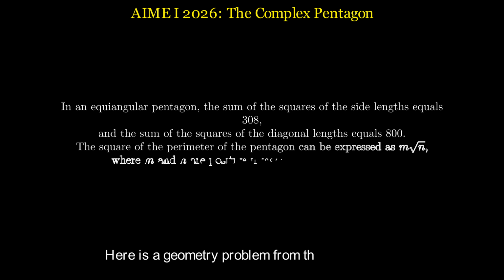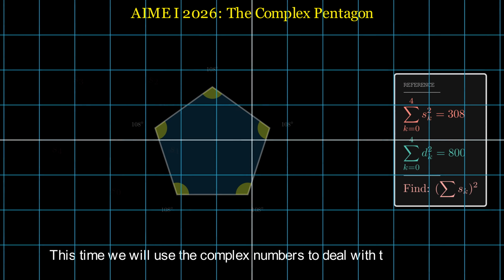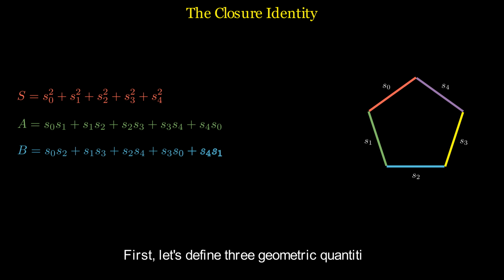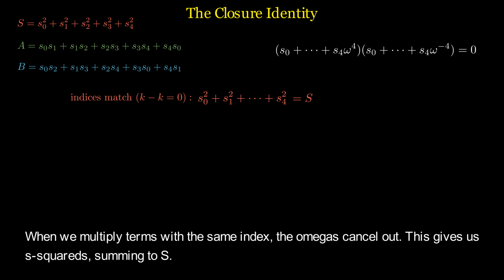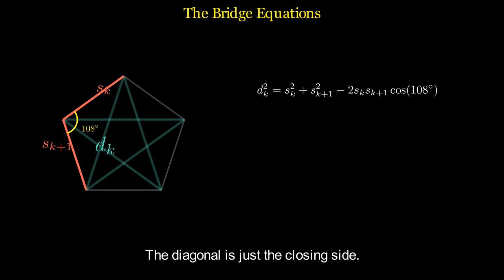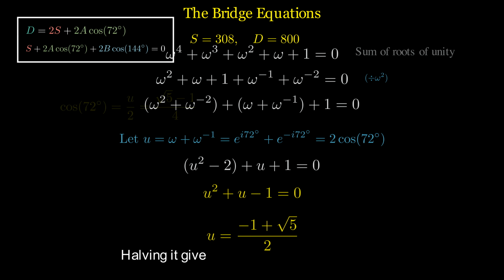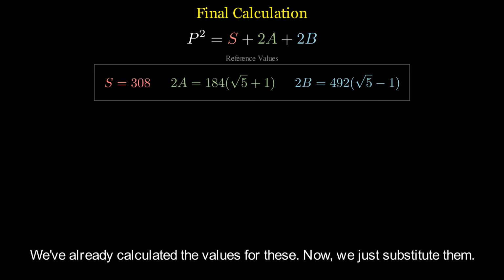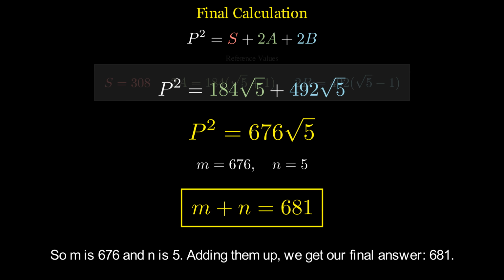2026 AIME I Q14: The Complex Way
Pentagon geometry is messy. Complex numbers make it elegant. Here is how I solve AIME I 2026 Q14 using roots of unity.